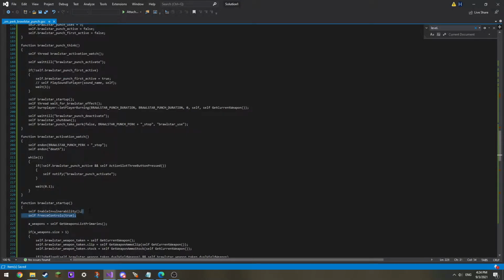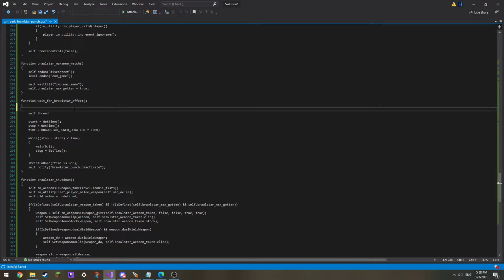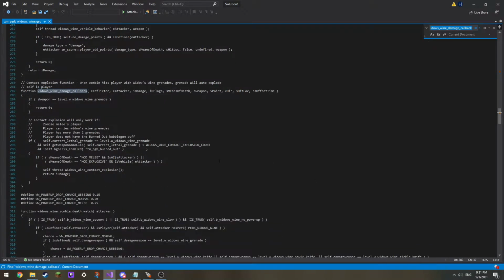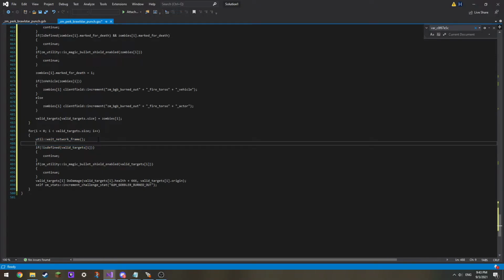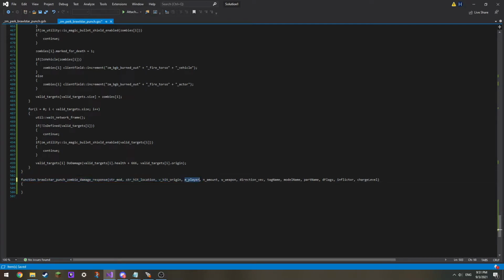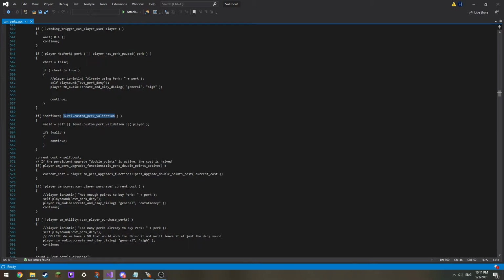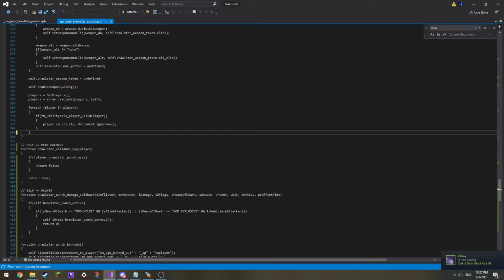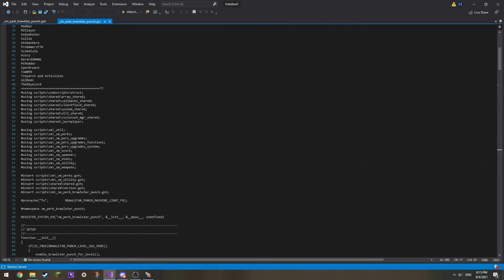Black Ops 3 Custom Perk Tutorial - Damage Callbacks, Fixing Logic, and Evilness - Scripting - EP 4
In this episode I fix issues with our custom functions, add a player damage callback, a zombie damage callback, apply the burned out effect to zombies when they melee the player, and demonstrate how to disable buying a perk.
I am not 100% certain the fists weapon needs to be in the zone but it doesn't hurt to add it either way.

I apologize for some of this being out of order and not making perfect sense. I did this series in pretty much one take and editing all of the clips of footage together was a nightmare so please show some support if this helped you in any way. I will do my best to respond as soon as possible to any inquiries.

Perk Tutorial Links and Tools

Extra Download (more specialties list, fists weapon gdt, t7 perk bottle view model (from space cadet), random "glass" image that I used in my perk machines):

 Chapters:
 0:00 Messing Around With the Fists
 0:47 Revising the Activation Of Brawlstar
 2:12 Using Prints To Check Script Logic
 3:38 Revising Our Wait Function
 4:49 Disabling Weapon Swapping
 5:02 Handling Player Disconnects
 7:22 Lawn Mowers and Fist Fights
 8:32 Moar Defines
 8:57 Revising Our Wait Function Part 2
 9:23 Player Damage Callback
 13:26 Brawlstar Burnout
 16:04 Gobble Gum Scripts Are Loaded But Not In the Tools
 17:10 Zombie Damage Callback
 22:41 Giving the Player Points
 24:04 Stopping the Player From Buying Brawlstar Punch
 26:04 Issues and Errors Abound
 28:49 Fixing Issues and Errors
 29:52 Brawlstar Punch Go Brrrrrr
 30:39 Adjusting Brawlstar Burnout
 32:14 How To Use isdrinking